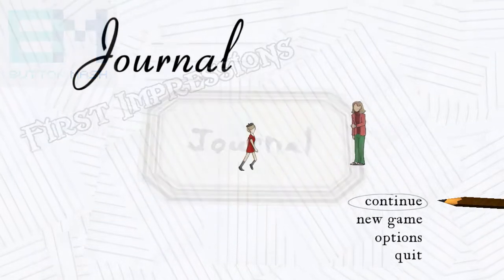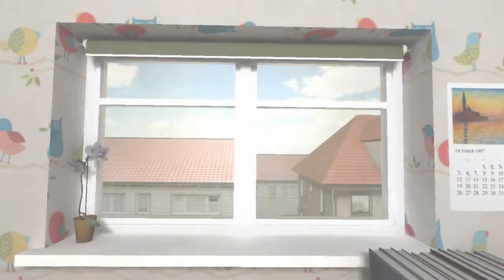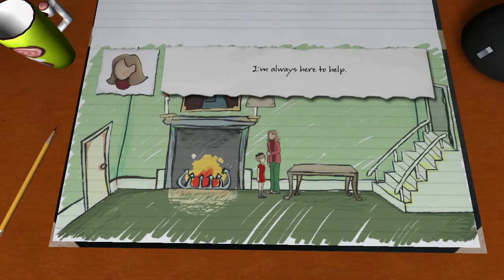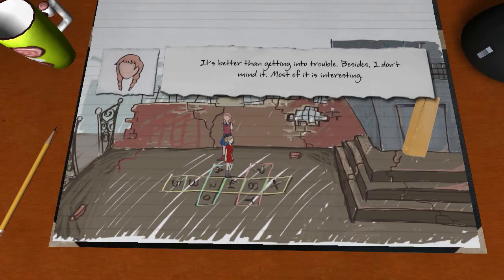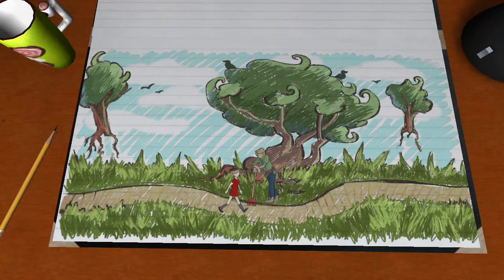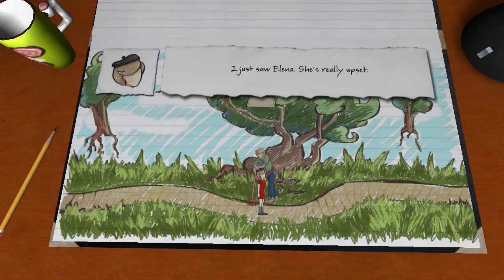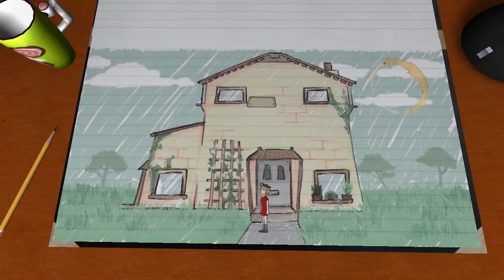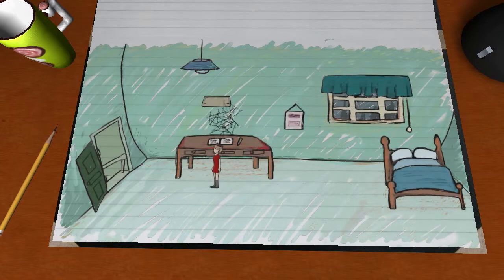First Impressions: Journal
Meroka gives us his first impressions of Journal, by Locked Door Puzzle.

This review copy of the game was provided by the developer free of charge.

Title music is 'Pirate Shout' by Audio Fidelity, used with kind permission